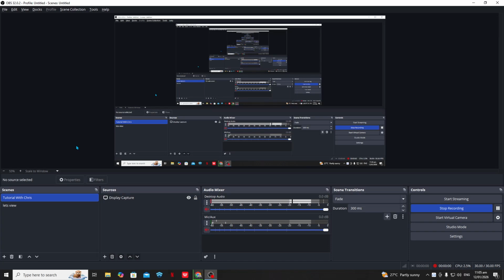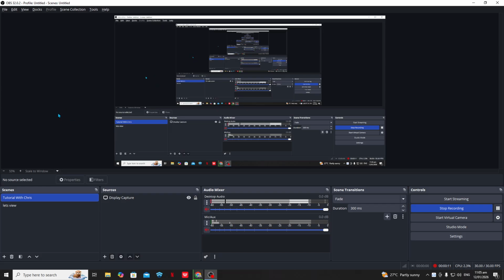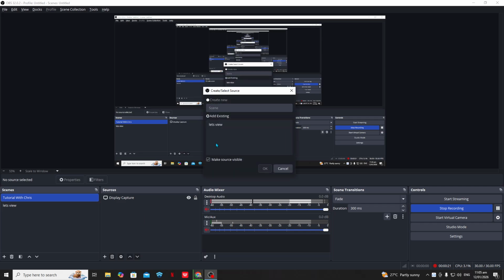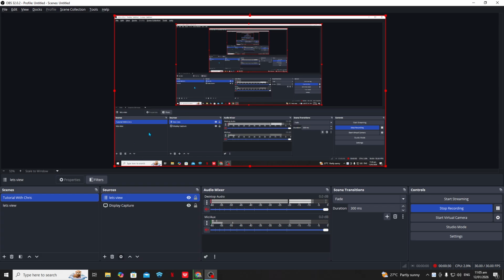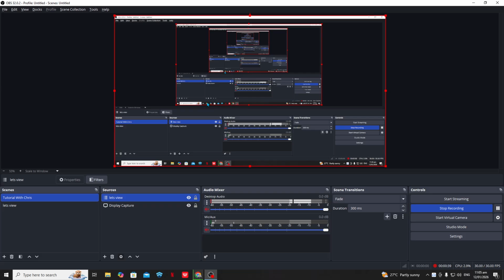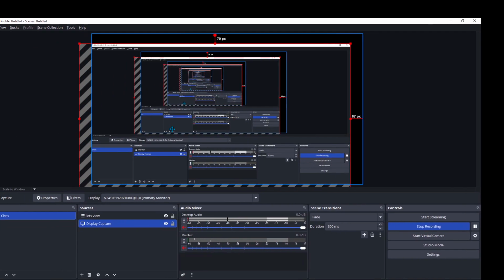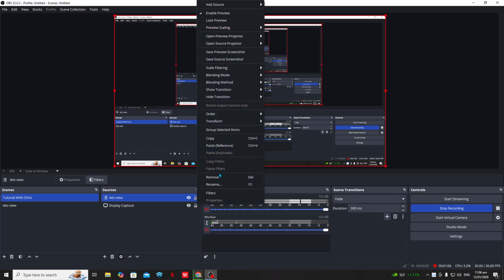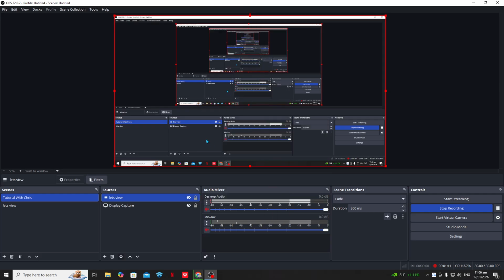How to Capture Part of Screen in OBS Studio (Latest Update)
How to Capture Part of Screen in OBS Studio

In this video, you’ll learn how to capture part of the screen in OBS Studio easily. Instead of recording the full display, OBS allows you to crop and capture only a specific area of your screen.

This tutorial shows how to crop, resize, and adjust display capture or window capture in OBS Studio. Perfect for screen recording, live streaming, and tutorials.